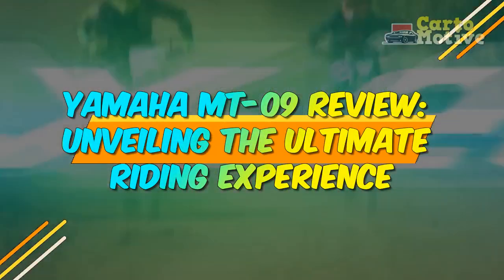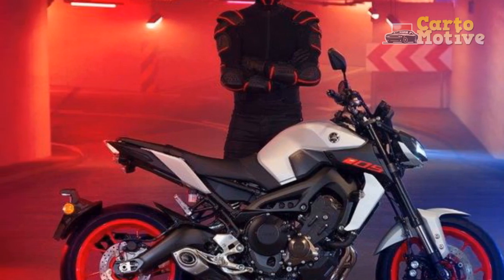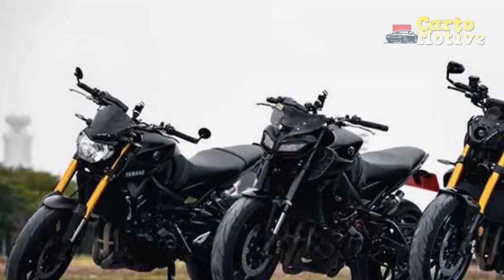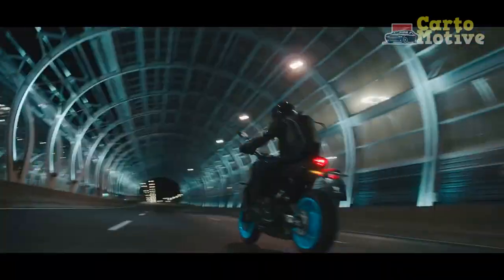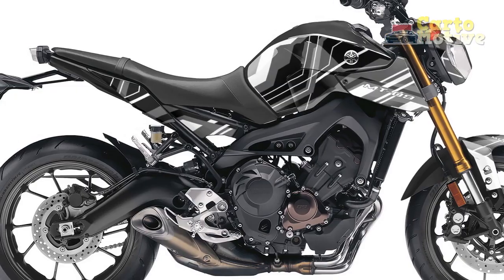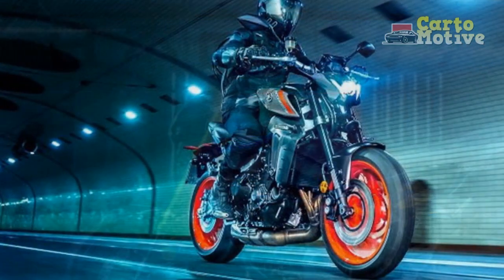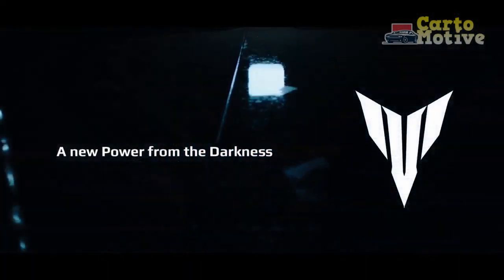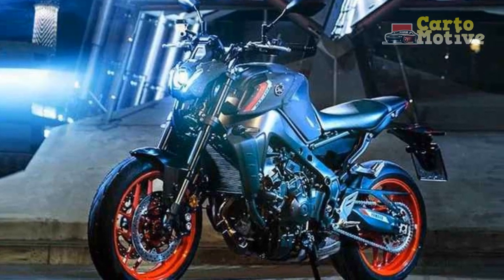Yamaha MT 09 Review, Unveiling the Ultimate Riding Experience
1. We use trusted media sources in loading news and narrative content that we provide, in order to maintain accuracy and facts. We also include sources as references. please visit the sites we provide for more in-depth information related to the information or discussion we raise.

2. The material we use in making this video, is free and non-copyrighted content, or Creative Commons content, with fair use of content. If there is a problem or material that we use in the video in this channel, or there is a discussion about future business.